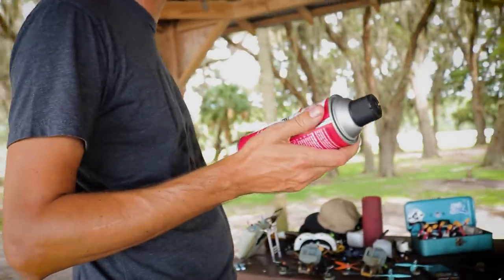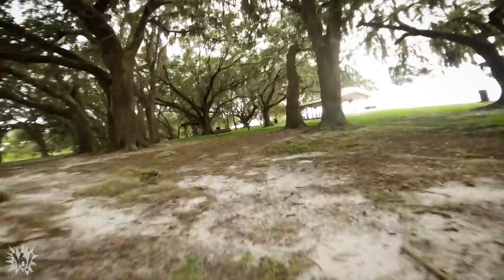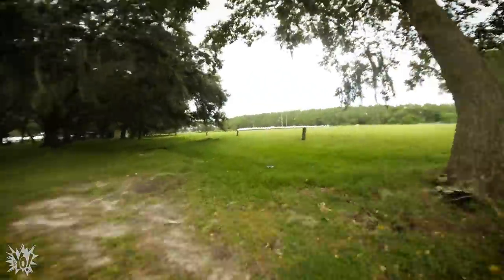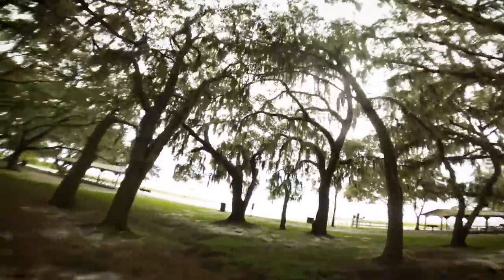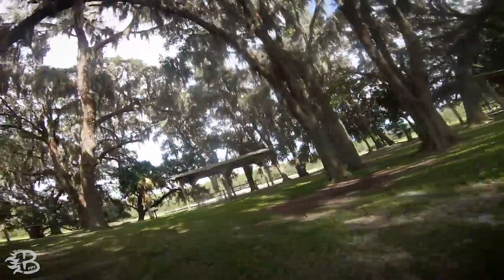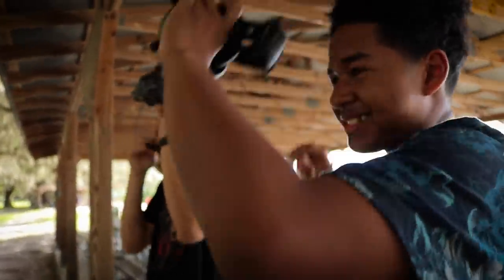SIDEWAYS Power Loops with Erodyo and Bubby FPV - Trick Series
Erodyo and Bubby FPV are some amazing pilots that came down for a chill flying session in the park! Erodyo showed off his signature sideways power loop... or is it the "E-Roll"?

Aokigahara
By: Chinoldinho

Shimmer!